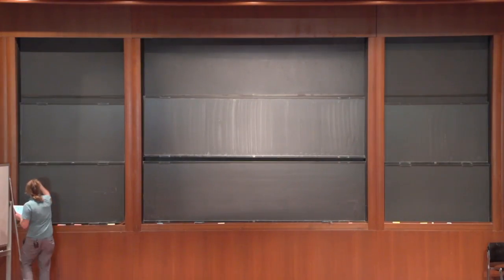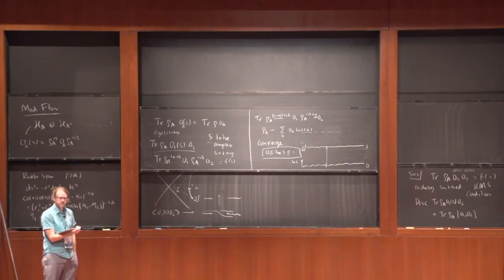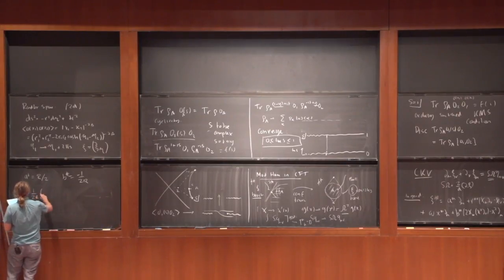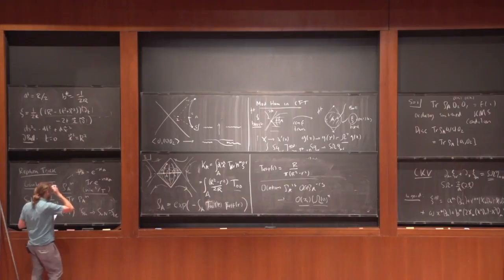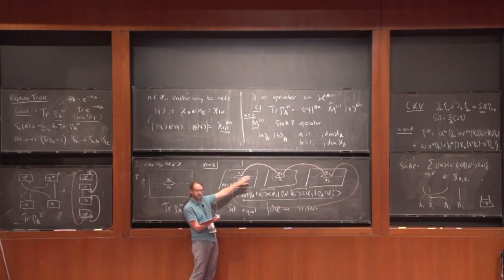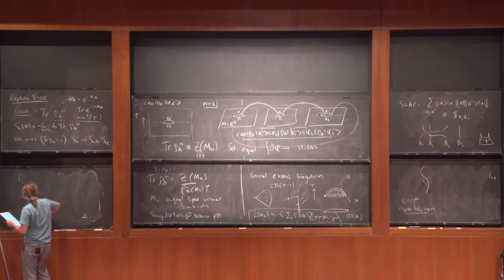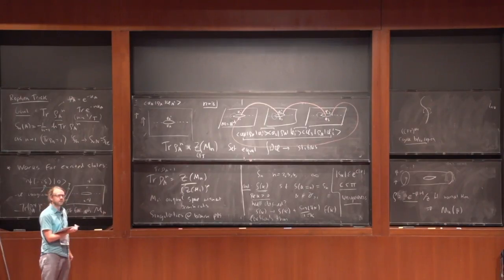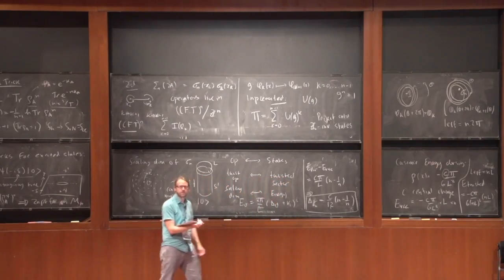Entanglement in QFT II - Thomas Faulkner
Prospects in Theoretical Physics 2018: From Qubits to Spacetime

Topic: Entanglement in QFT II
Speaker: Thomas Faulkner
Date: July 19, 2018